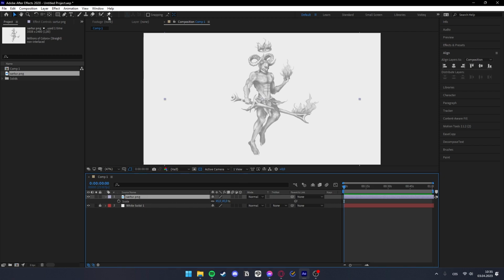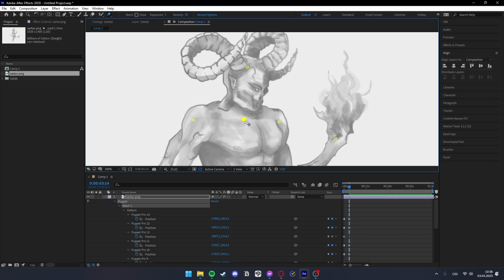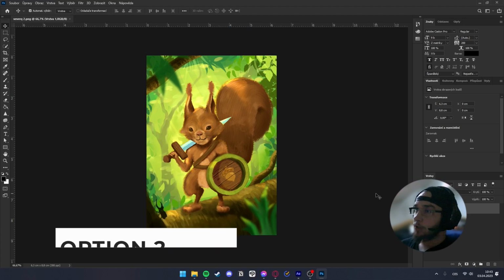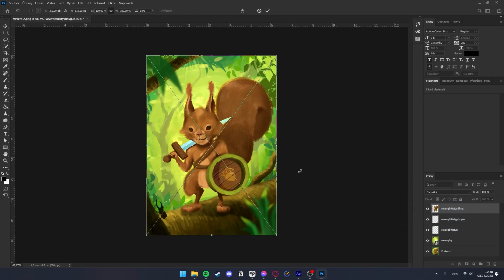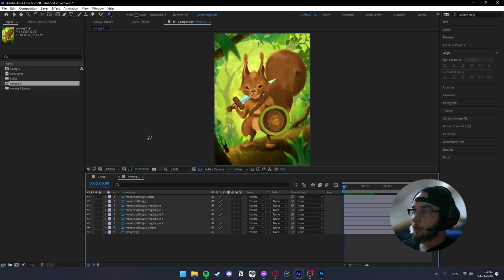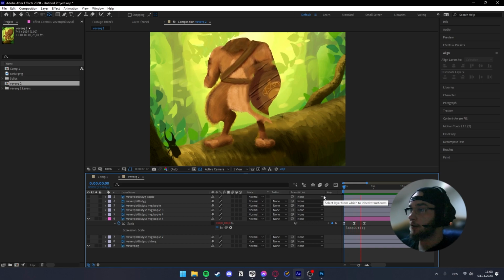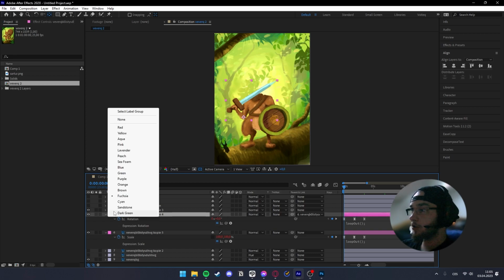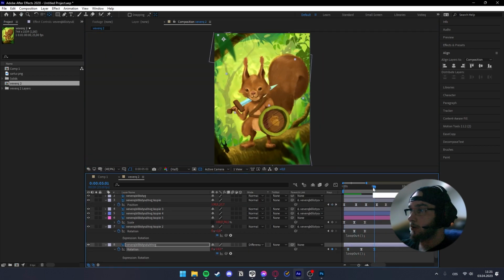HOW TO MAKE YOUR ILLUSTRATION ANIMATED EASILY IN AE!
2 simple ways to animate static illustration in Adobe After Effects.